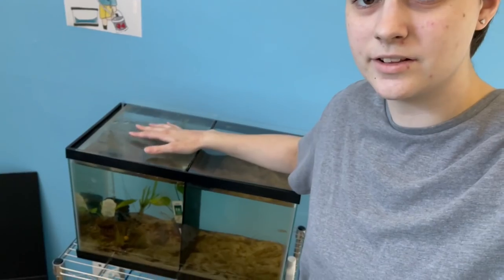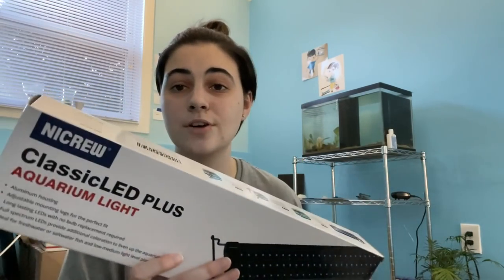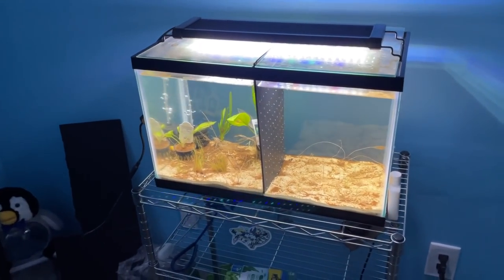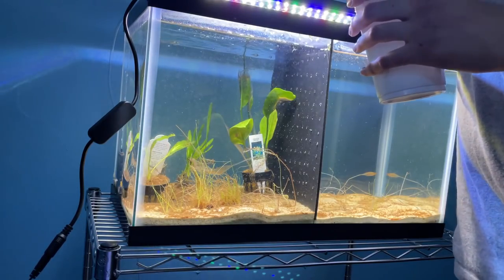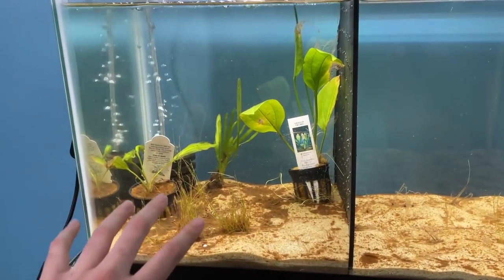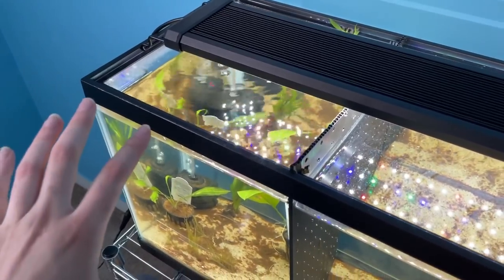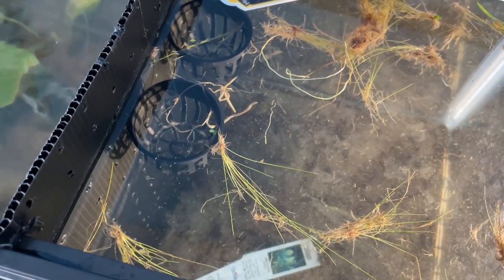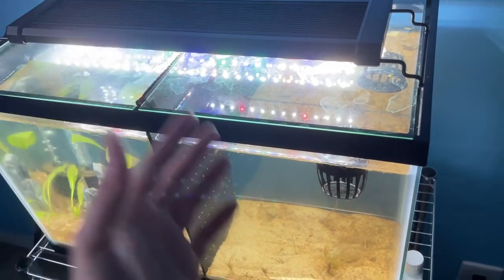UPGRADING My BETTA FISH TANK AQUARIUM!!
In this video I upgrade my betta fish tank to be 10x better! In the original setup it was poorly lit, there were dead plants, no hardscape, and just didn't look it's best. Today I decided to finish off the tank for now, and add everything so when the betta is ready it can go right into it's new home! Thank you everyone for watching!